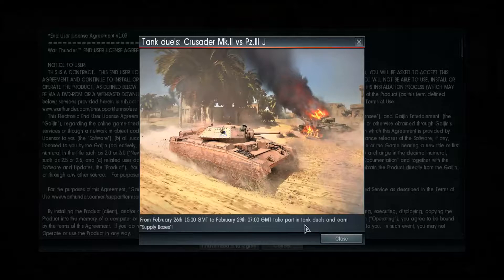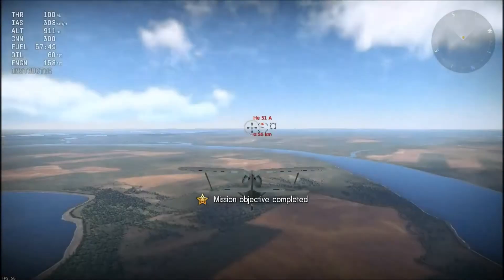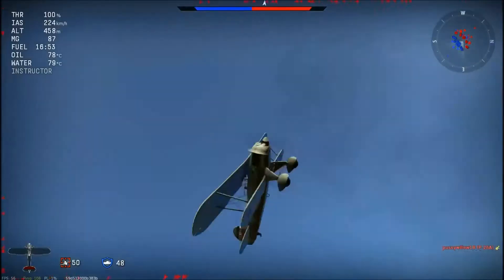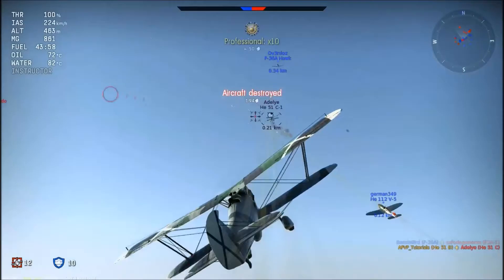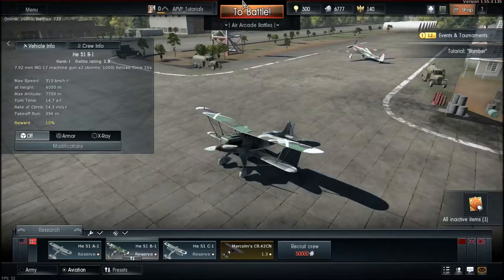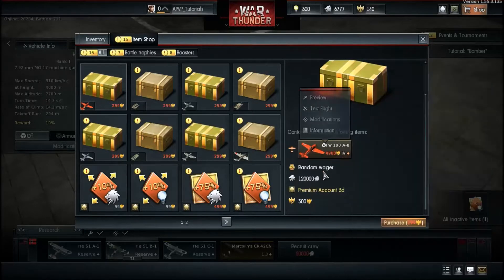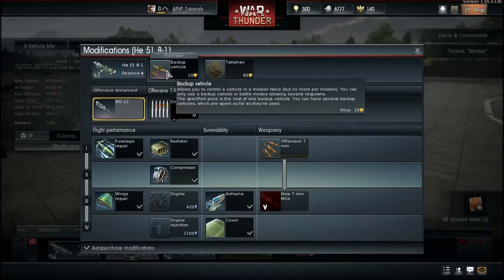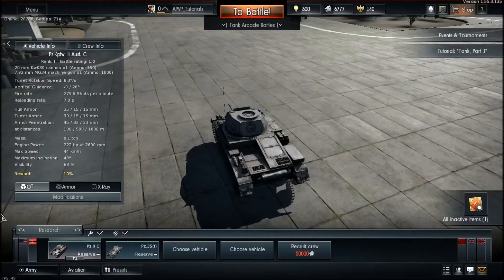War Thunder Tutorials | Part 1 | Air Arcade and the Game Interface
Hey Guys this is a new series I though of doing in which I explain War Thunder to new players, and give them tips about the Game. I will be uploading part 2 soon and I hope you guys enjoy.